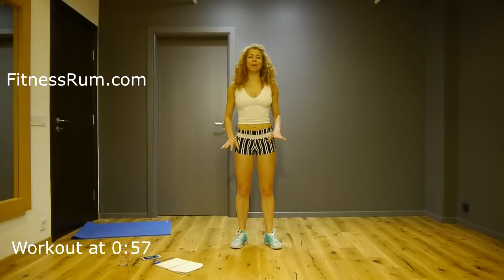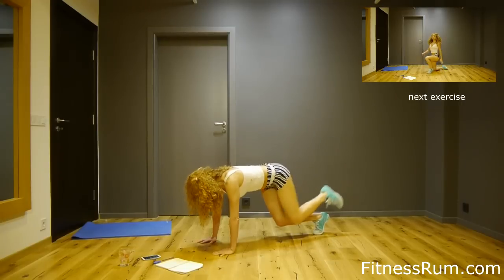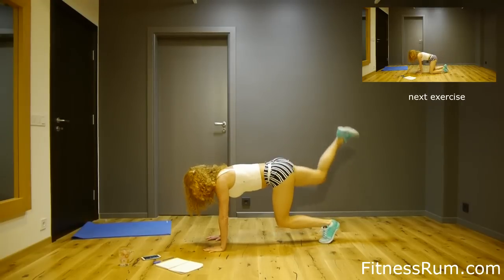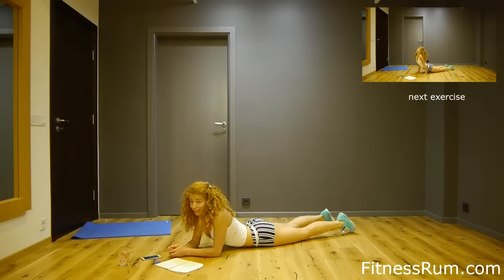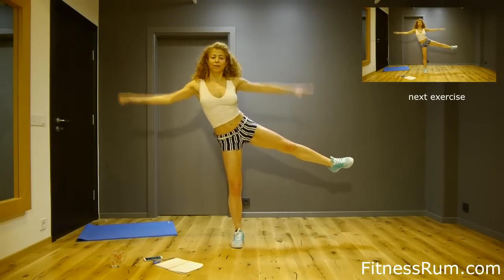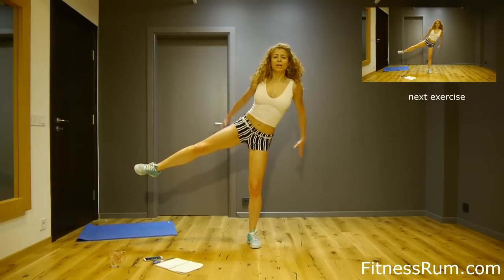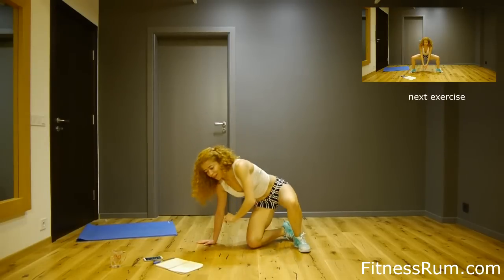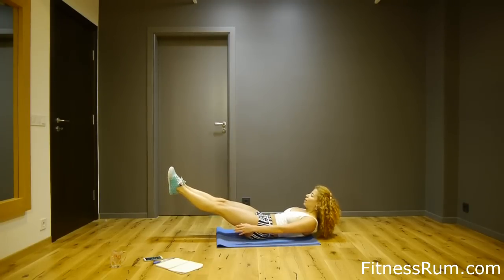RU70 Challenging Isometric Workout Ab And Butt Toning 30 Min Total Body Isometric Exercises Level 3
This is awesome low impact isometric workout.

Thank u!

Rumi